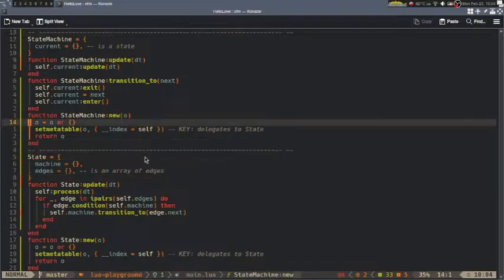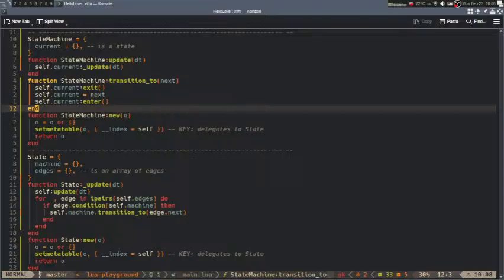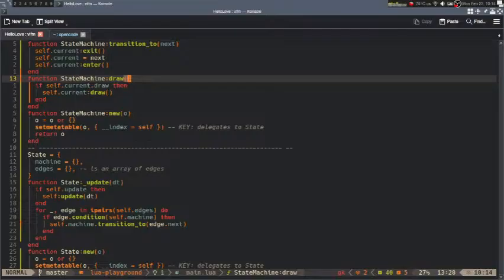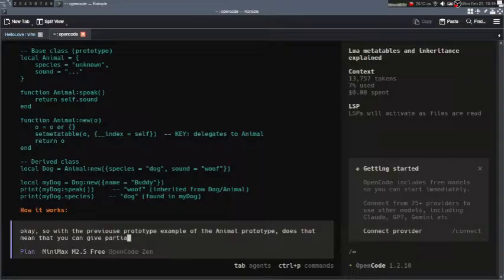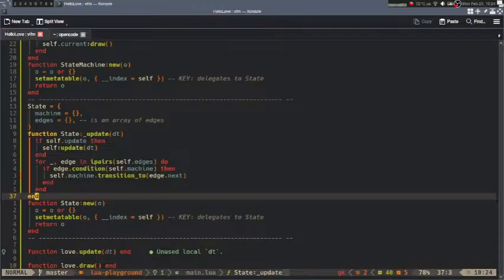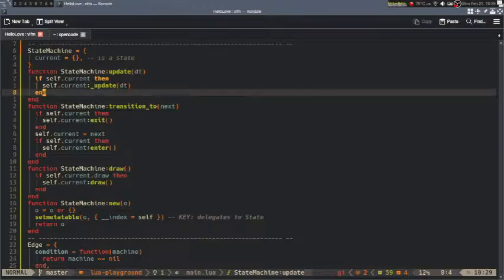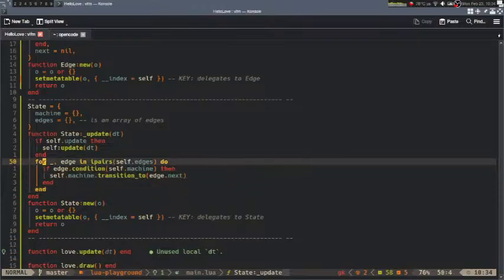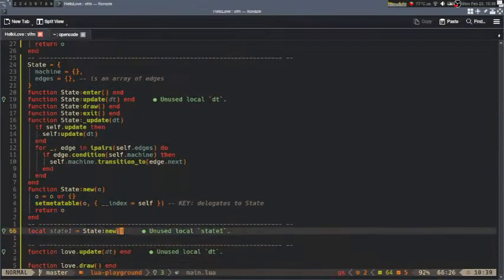[ENG][18+] State Machines in Lua!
going over the idea of state machines using lua!